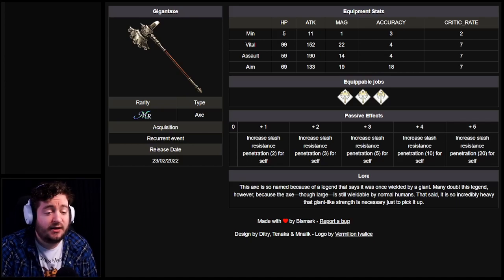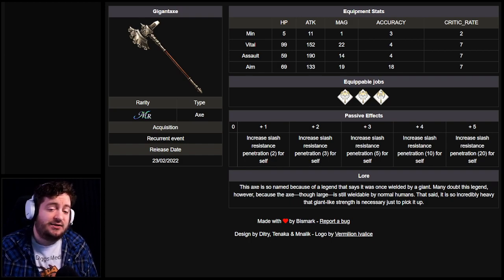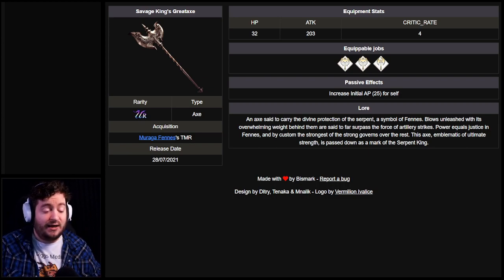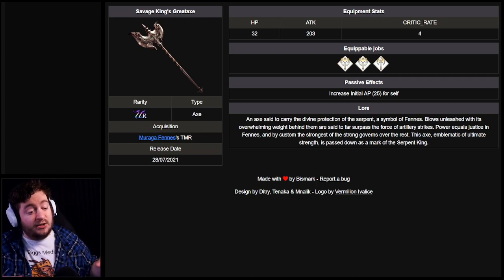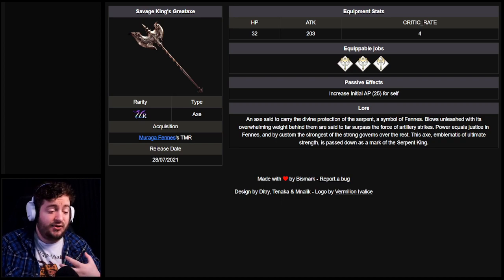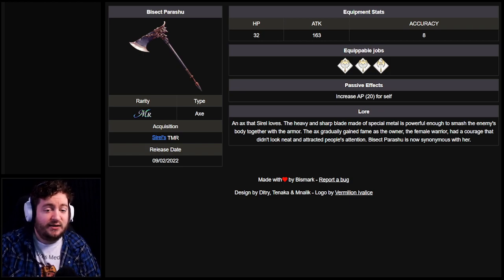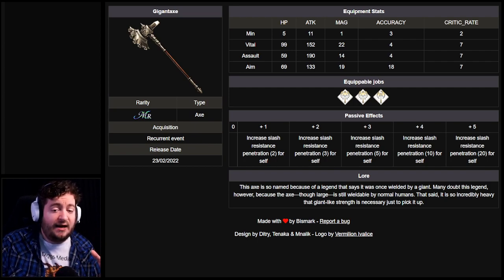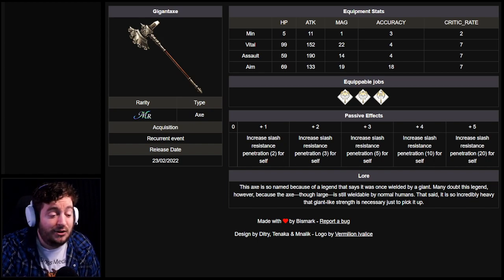Assault or Aim? Gigant Axe Breakdown! WoTV! War of the Visions!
Which version of Gigant Axe should you get? It depends partially on your account, but also on how you plan to move ahead with TMR augmentation in the future!

▌Resources ▐
●WoTV-Calc.com